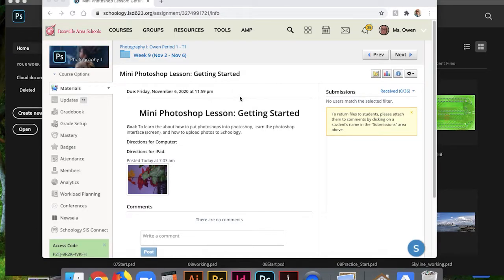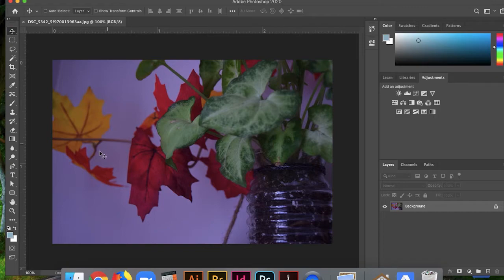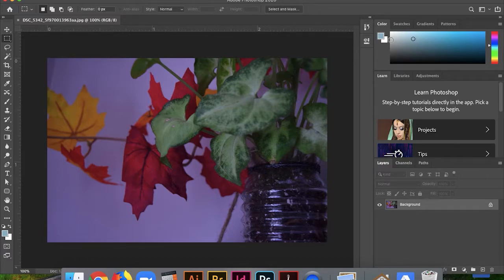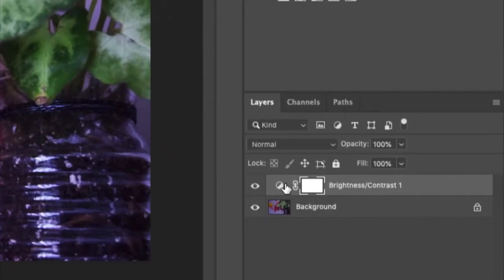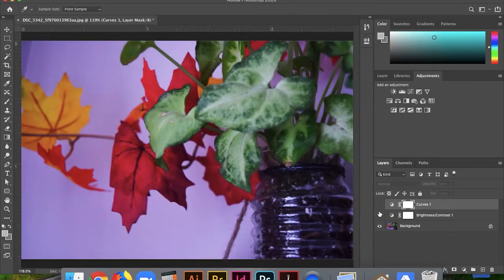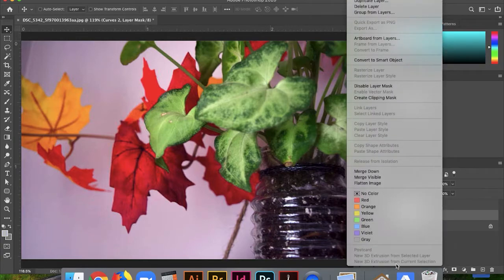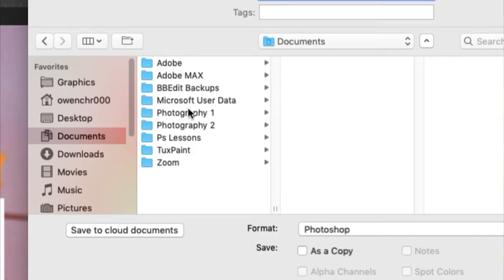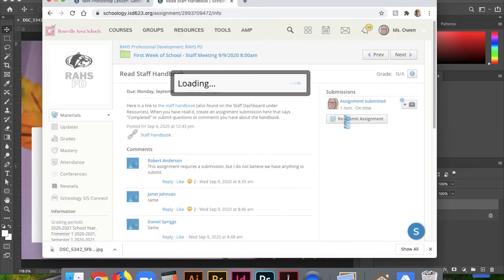Mini Lesson for the Computer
This will not work on your School iPad - for that video, please go back to Schoology and click on the "for iPad" link.